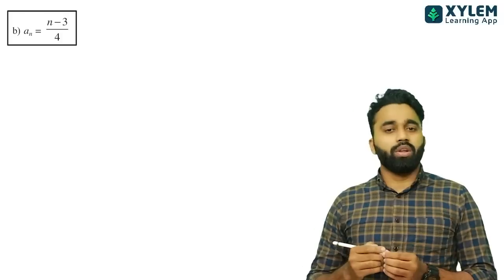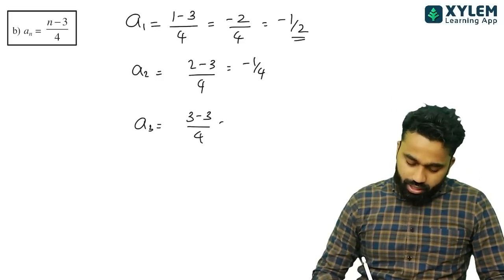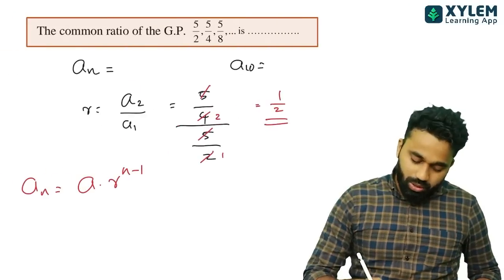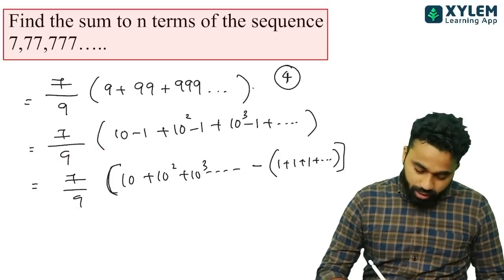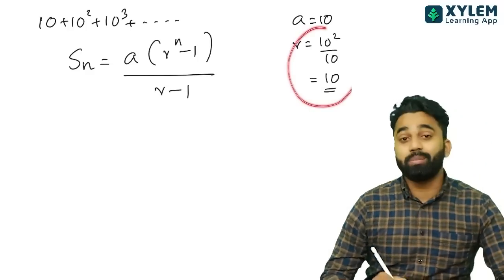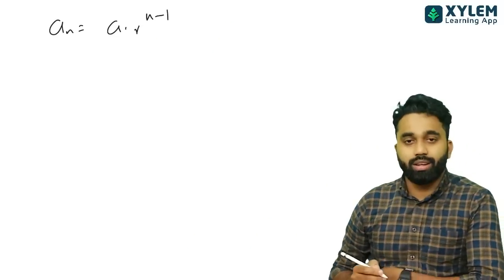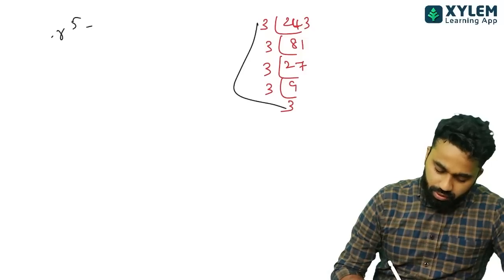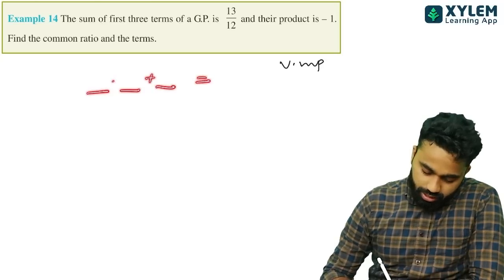Plus One - Maths | Most Important 5 Questions - Don't Miss It | XYLEM +1 +2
👋HELLO LEARNERS!!